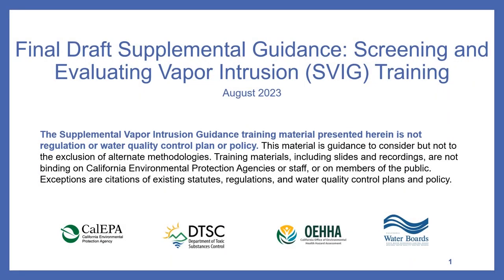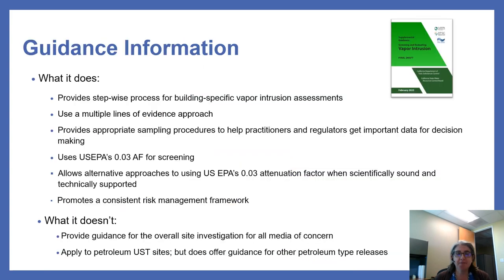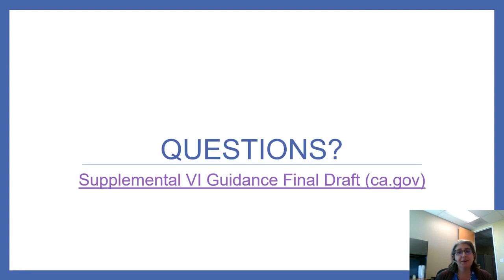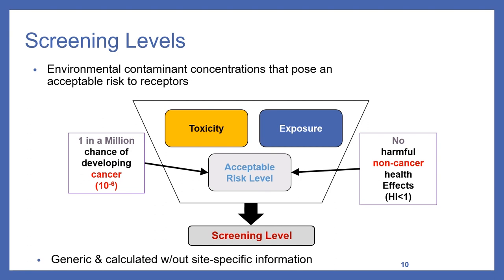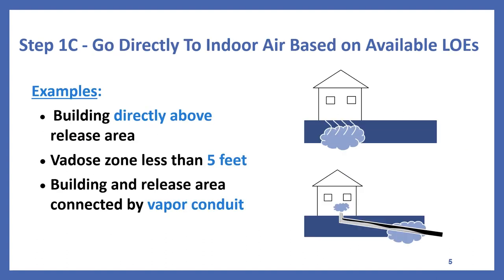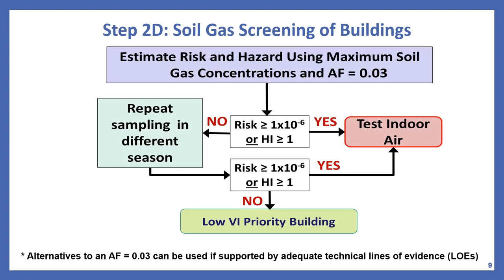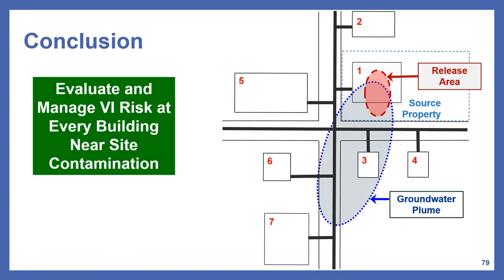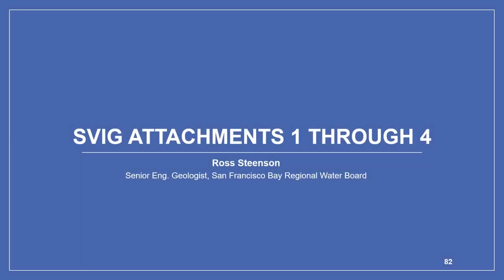2023 Supplemental Vapor Intrusion Guidance (All Modules)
00:00 Introduction to VI Training
02:00 - VI Training
10:48 VI Basics
25:21 Step 1
27:38 Step 2
38:20 Step 3
51:27 Step 4
01:11:47 Attachments 1 Through 4
02:02:33 Additional Resources